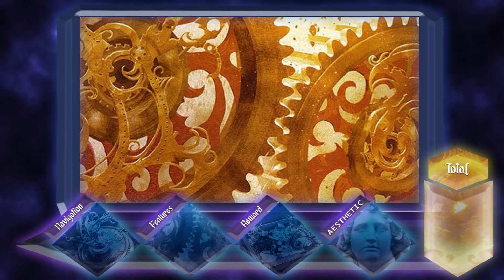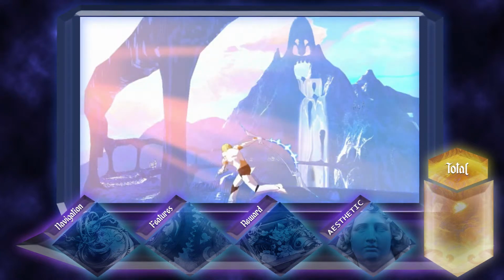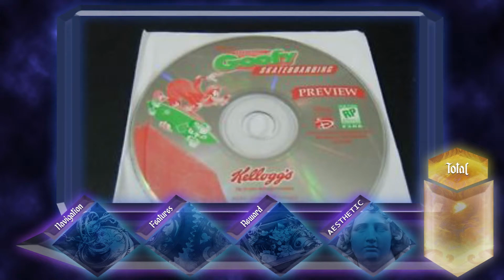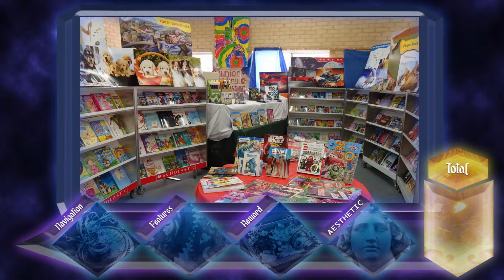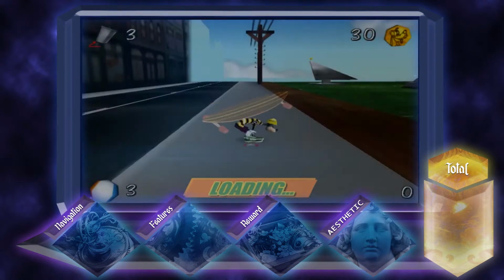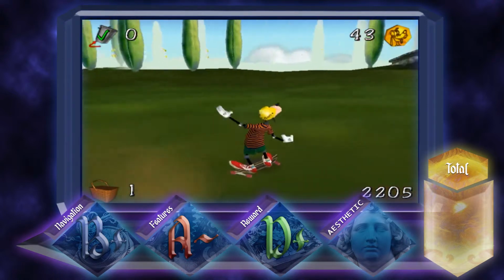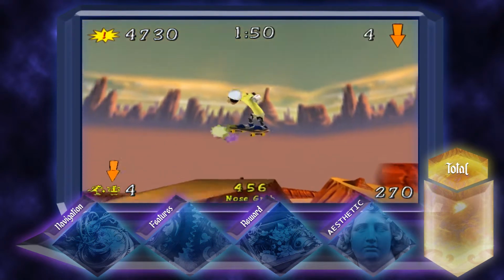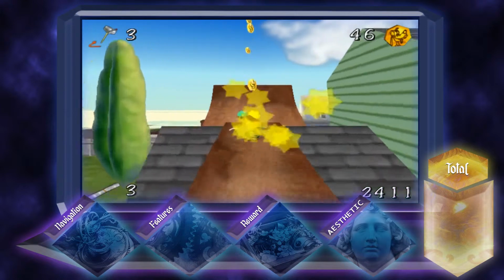Design Dungeon Episode 8: Extremely Goofy Skateboarding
This time We're going to look at video game levels. Extremely Goofy Skateboarding really was among the first few video games I ever played. Revisiting it from a critical perspective.

The Footage was taken from Insetik47's Let's Play of the game. I highly recommend watching it to get a better idea of what this game played like. It's very comprehensive of the main levels.